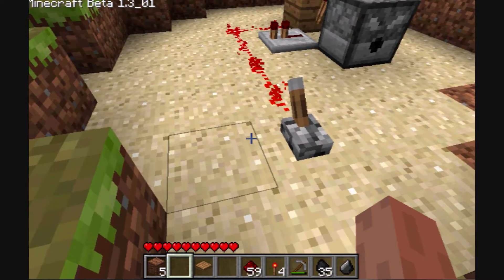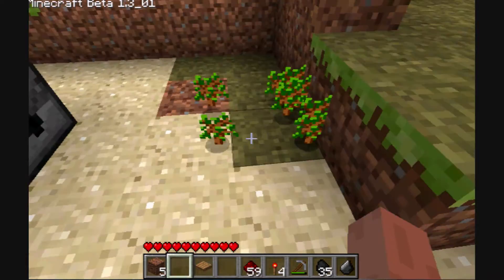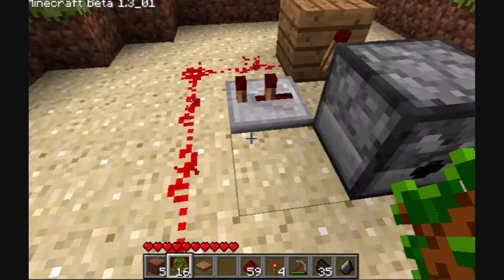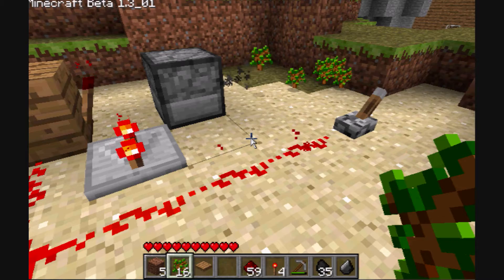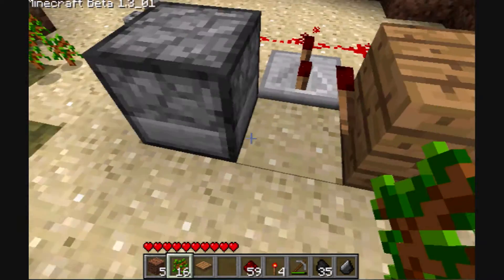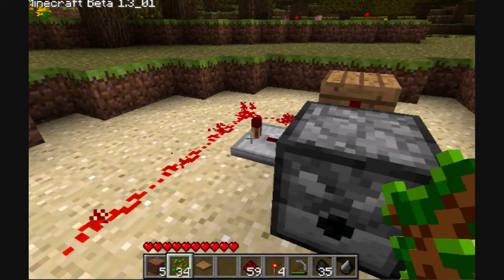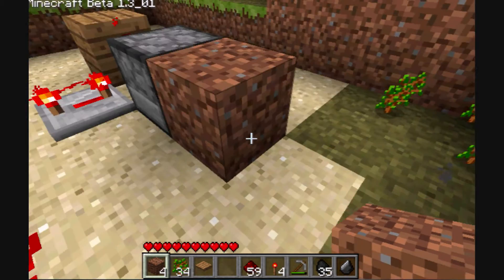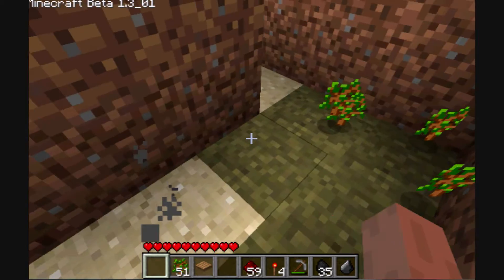Using a redstone repeater with a dispenser.